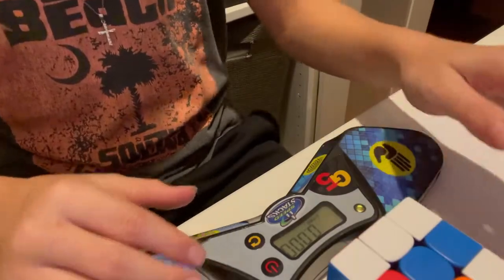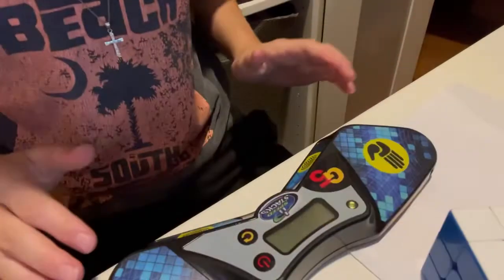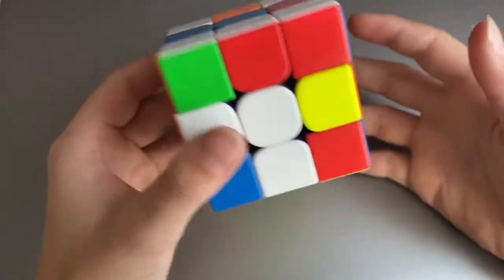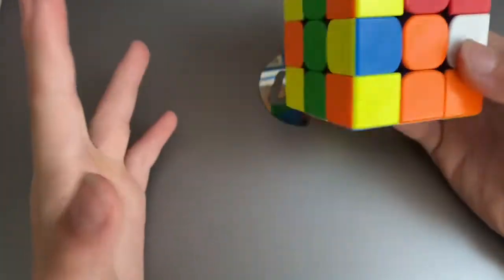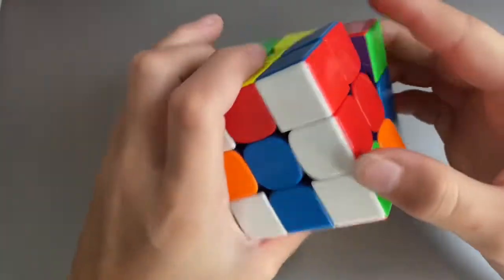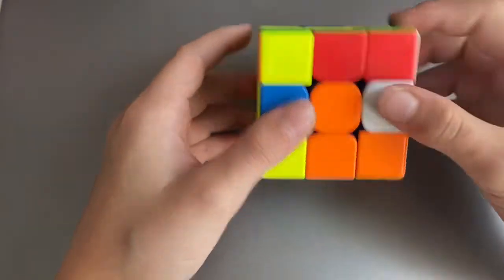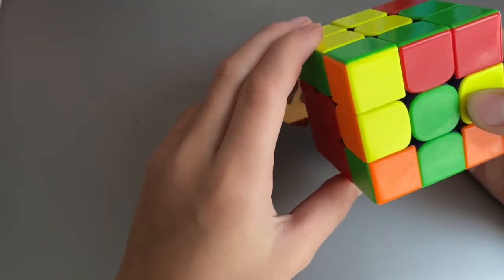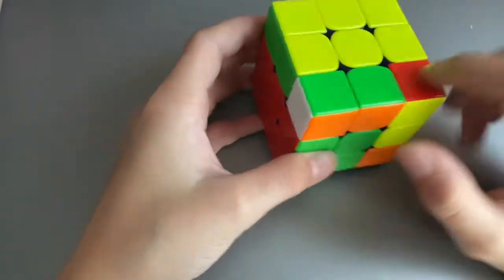The luckiest scramble ever￼